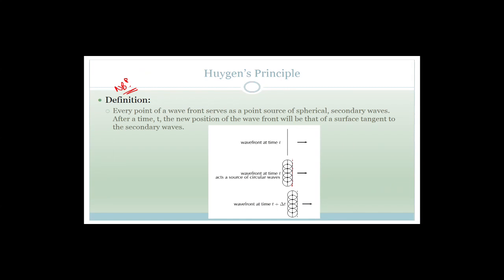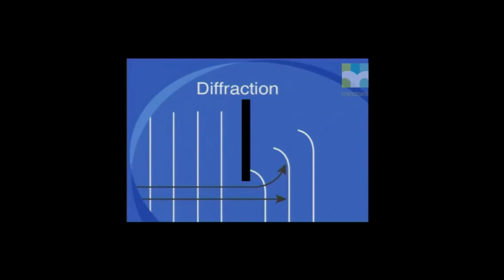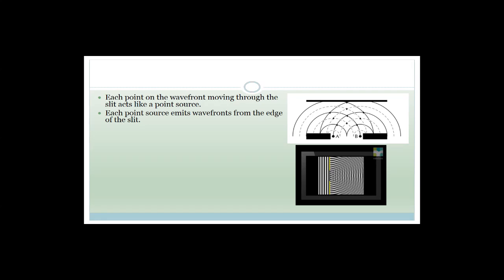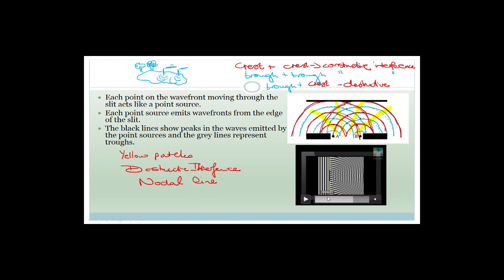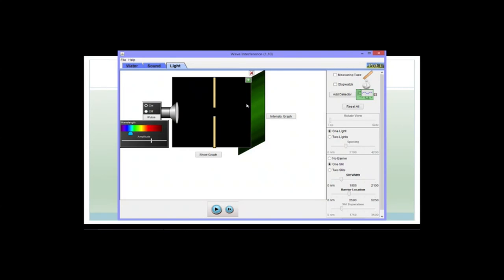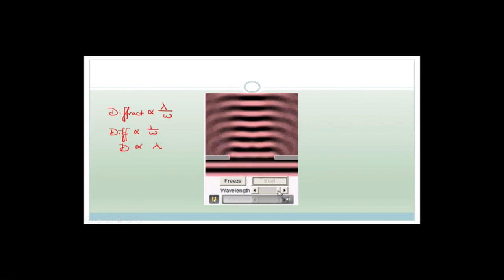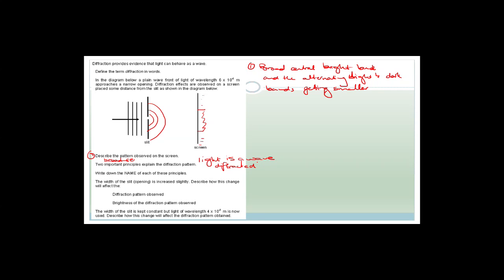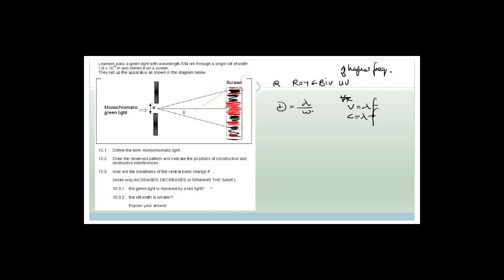2D and 3D Waves Week 15 Revision